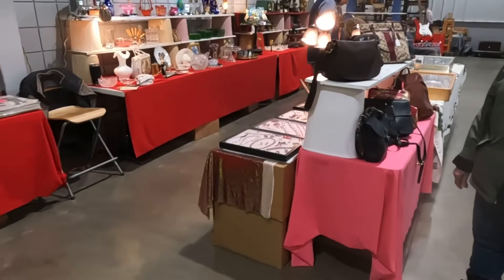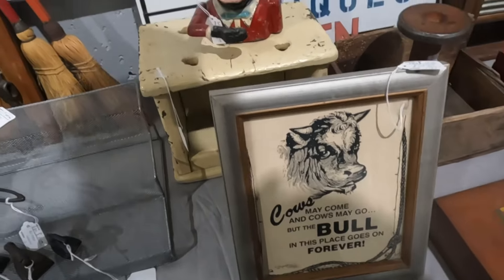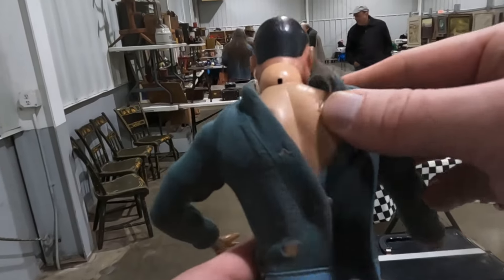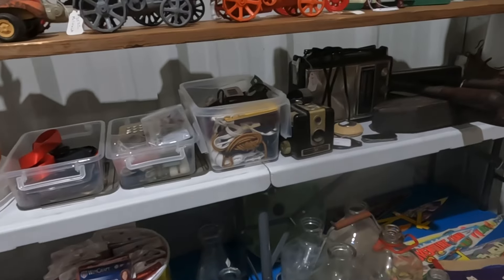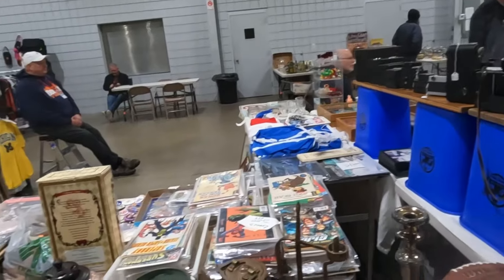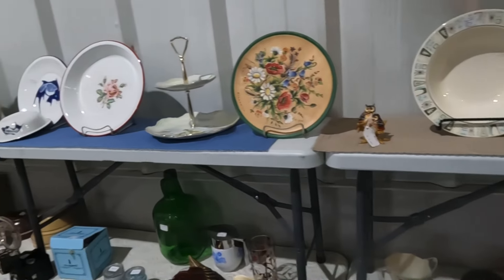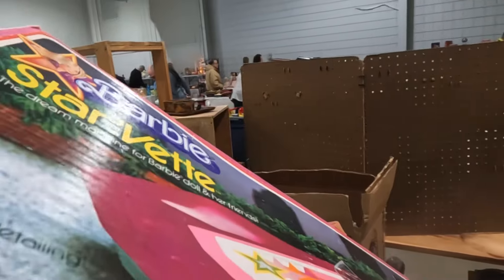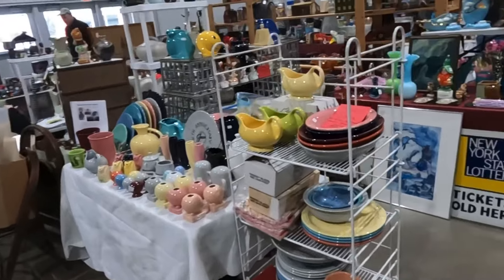Shop With Us At The Barry County Antique Show In Hastings Mi! Midwest Picker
Shop with Mike & Family at the Barry  County Antique Show In  Hastings Mi!

⭐️ COMMENT Your Thoughts On Our Purchases

⭐️ If Interested In Selling A Collection Or An Estate Or An Unique Item:

⭐️ Mailing Address:
66 Unique Antiques

Here is a link to the items we have for sale: